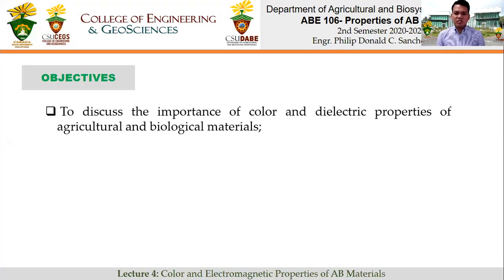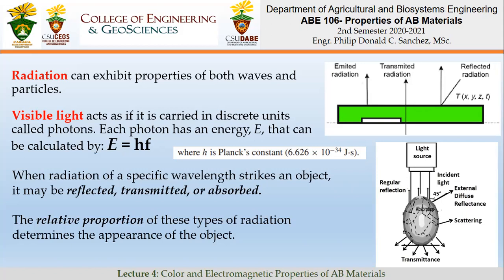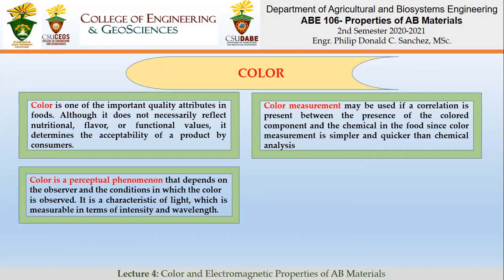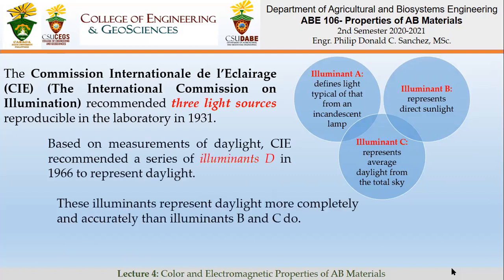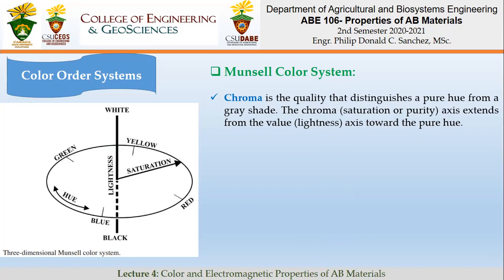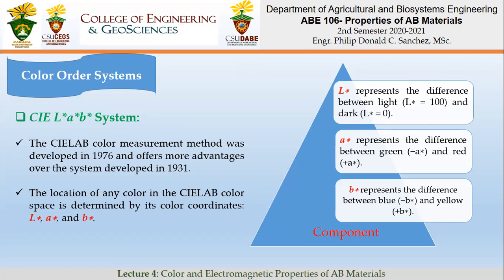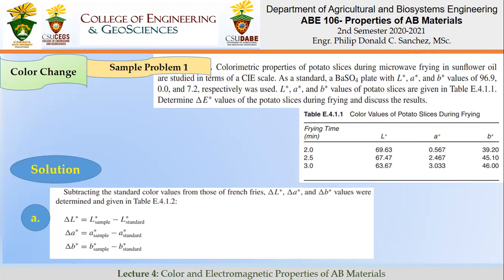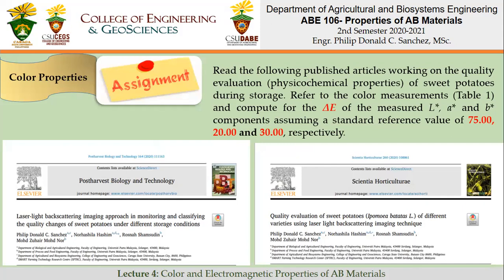Properties of AB Materials (Color and Dielectric Properties of AB Materials) - Lecture 4